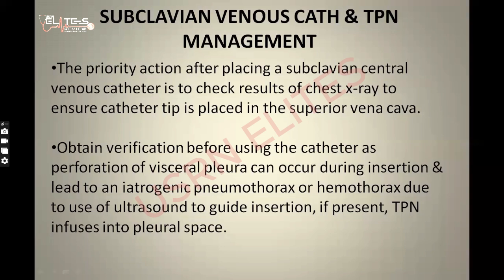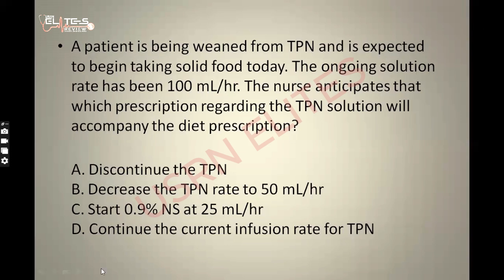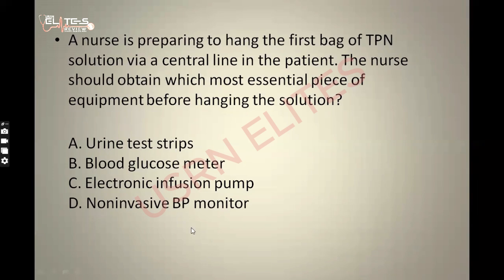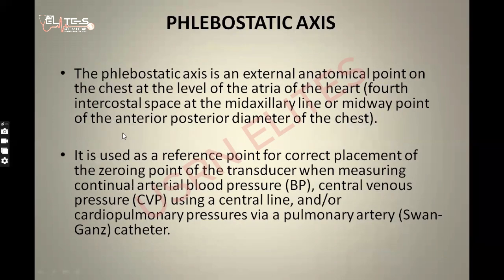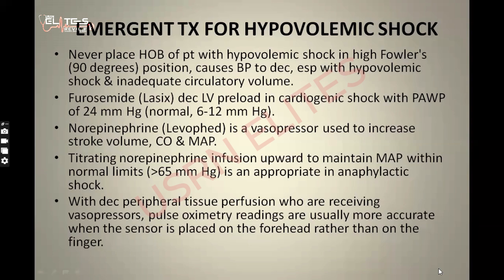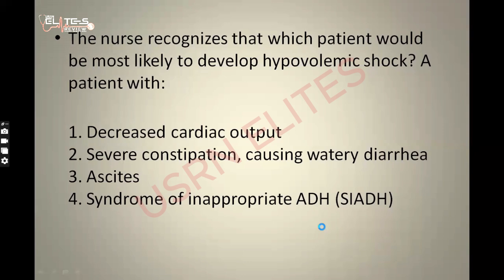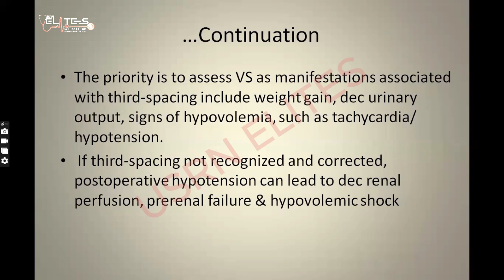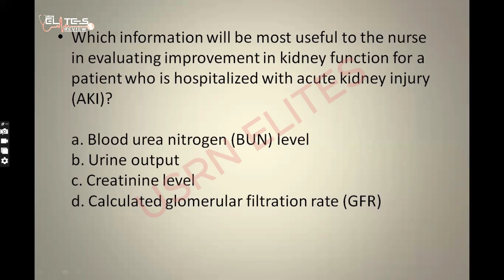CRITICAL CARE CONCEPTS PT. 1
USRN ELITES NCLEX REVIEW- LIVE CLASS